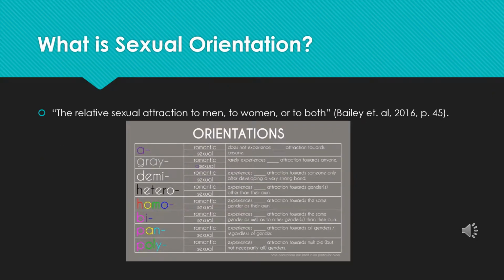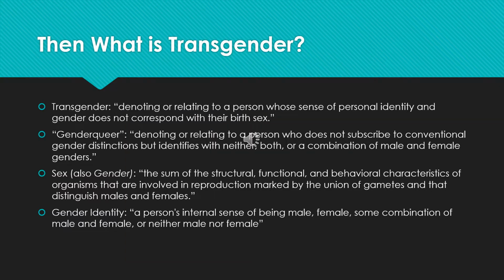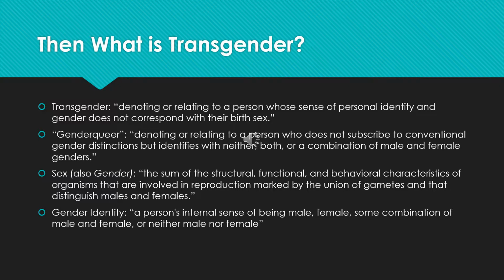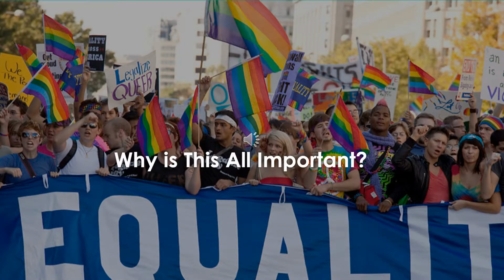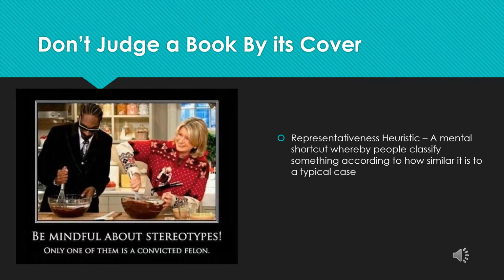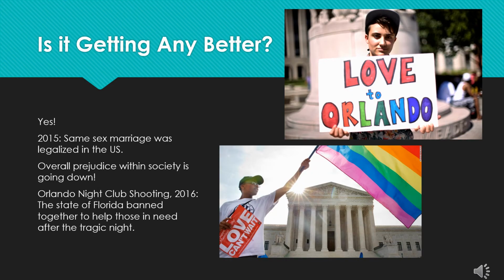Prejudice and the LGBT Community